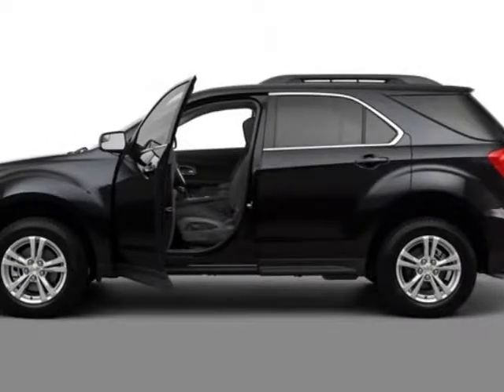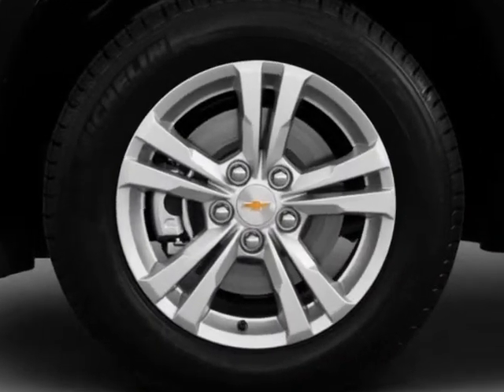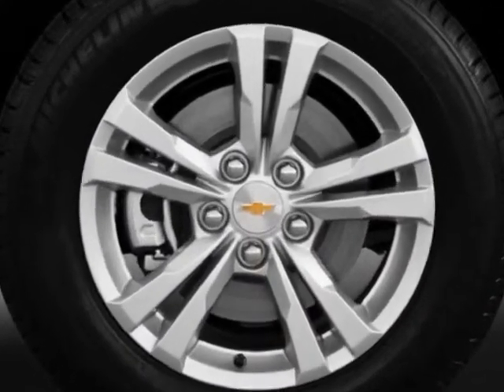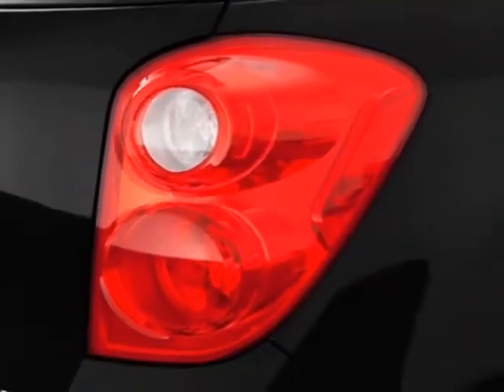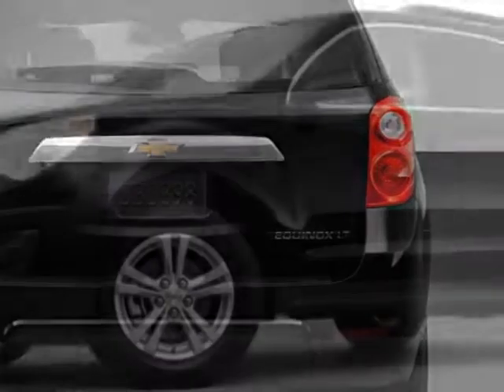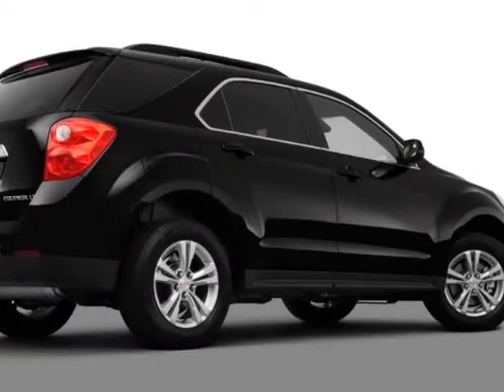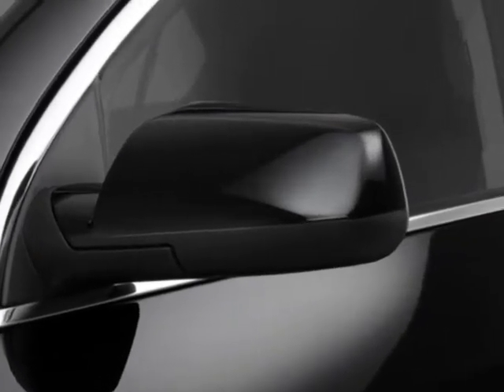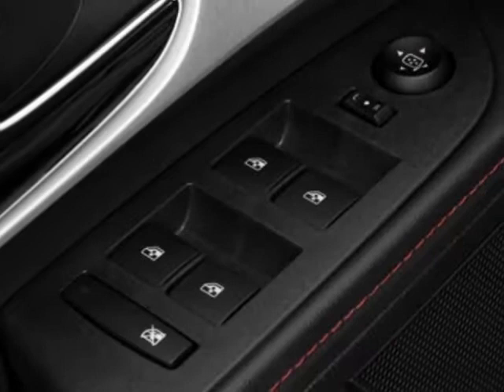2013 Chevrolet Equinox FWD 1LT - Augusta, GA